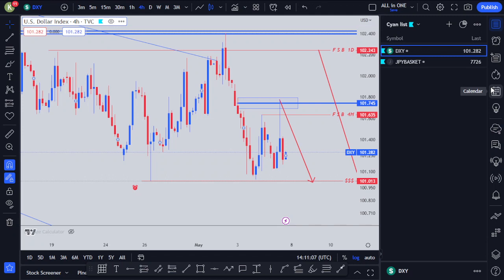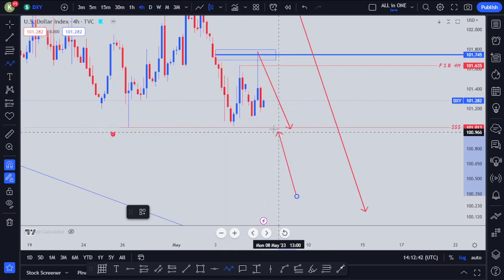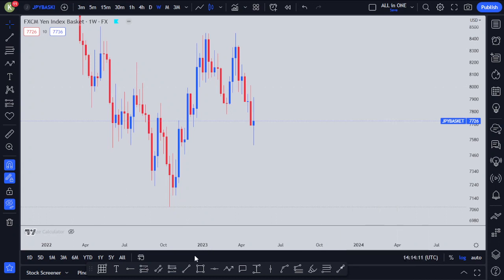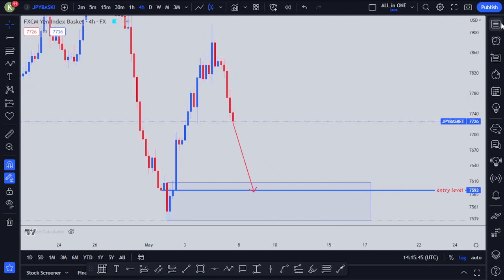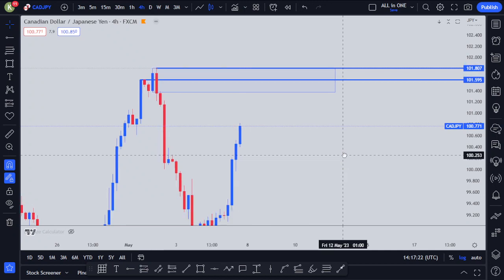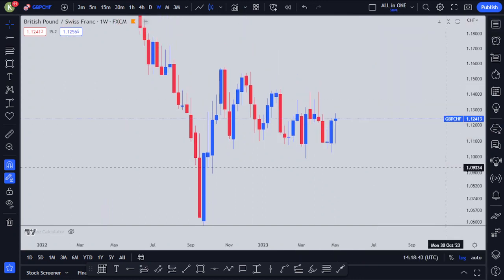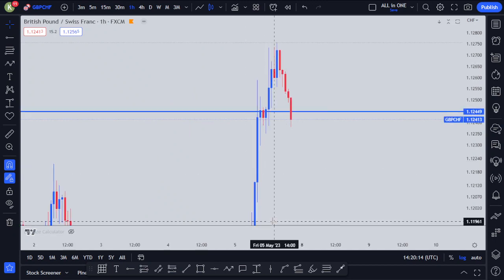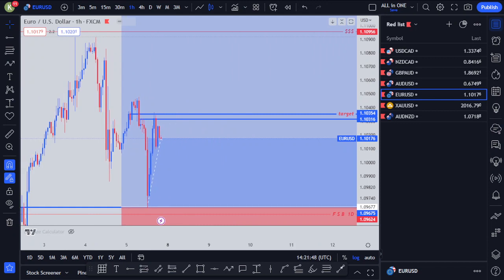MARKET OUTLOOK. 08/05/2023 TO 12/05/2023